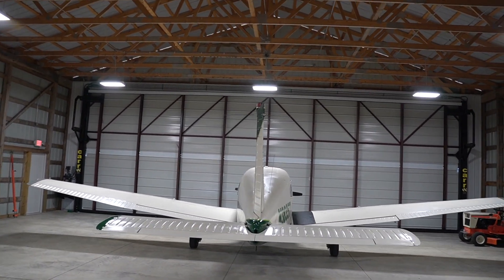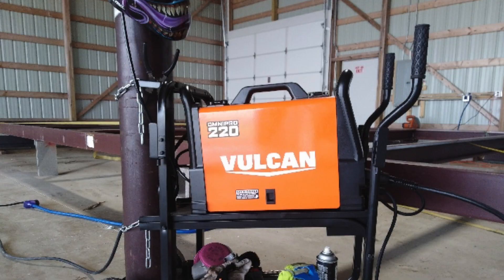Custom Airplane Hangar Door (Carr Doors)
I built this hangar with the intention of putting a commercial door on it. I looked into the prices and decided that maybe I should build one from scratch. Since it seems like that's all I could afford.

I wanted a unique design, that wouldn't put stress on the building. This is what I came up with. Basically a free-standing cantilever style door that puts no load on the building.

I think it's one of a kind, and seems to work very well. From design, to weld, to finish, this has been a really fun project. the neat part was, it finished at about 60% of commercial cost.

Thanks for checking it out. - Mark Carr